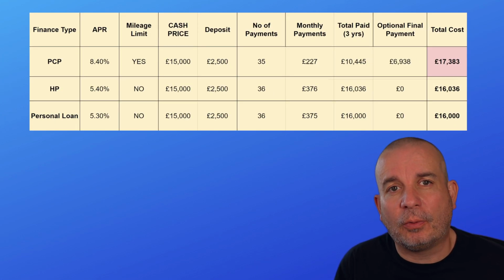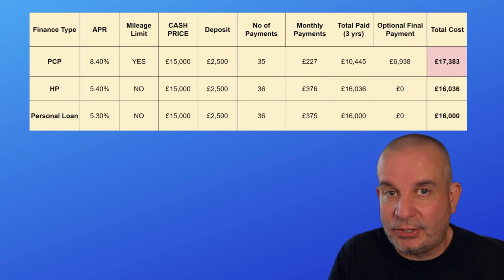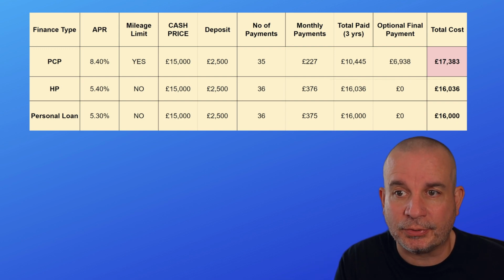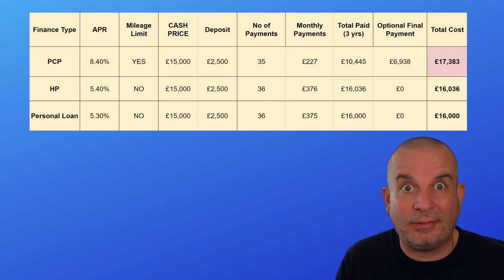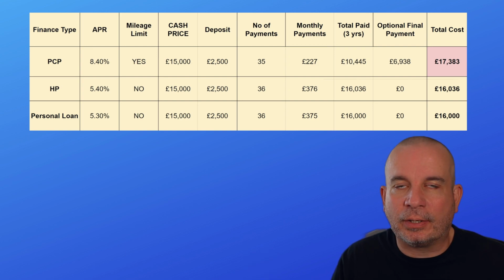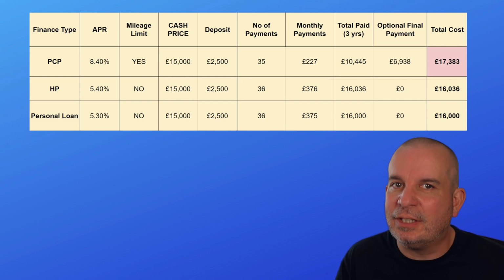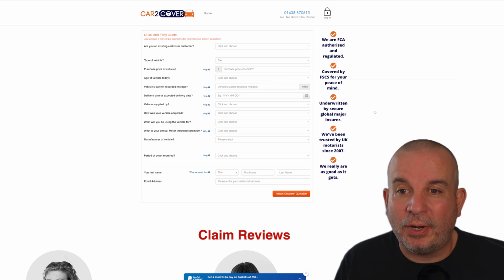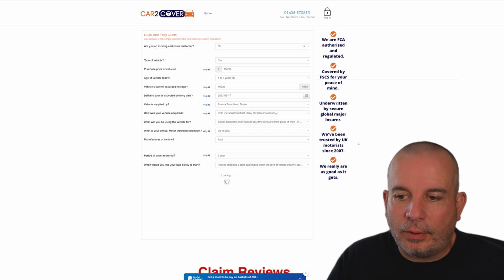USED CAR FINANCE Options Explained with examples! | PCP vs HP vs Loan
In this one, we compare PCP vs HP vs loan as ways to finance a used car.  Buying any kind of car finance requires careful consideration and thought as sales tactics and the want for a car can make you overlook the details and simply sign on the dotted line.  Deciding between PCP vs hire purchase or a loan is a big decision so make sure you shop around and do a little homework.

As I mentioned in the video, I am not a financial advisor or credit broker of any kind, I'm just me.  The purpose of this video is not to give you financial advice, it's just aimed to give you a better understanding of car finance so that you can hopefully find out some more and make a better-informed decision on your next car finance arrangement.

I hope you enjoyed this one, don;t forget to check out my 🚗GAP INSURANCE EXPLAINED VIDEO - it's well worth considering if you're buying a car using any kind of finance.